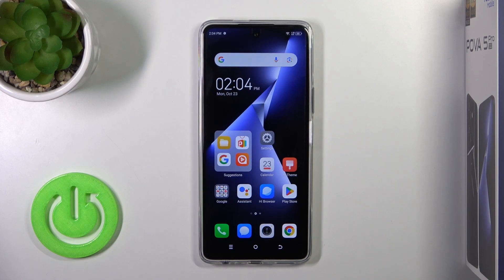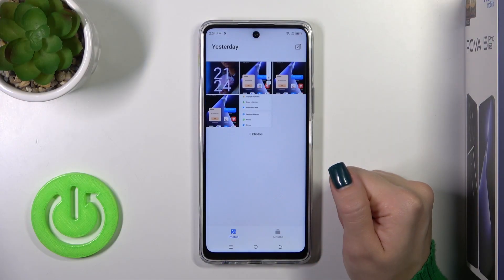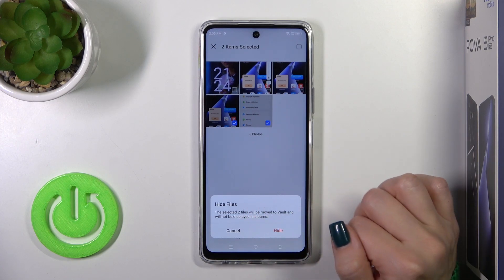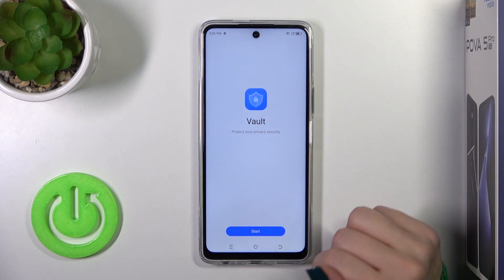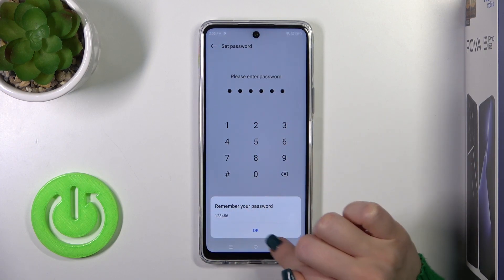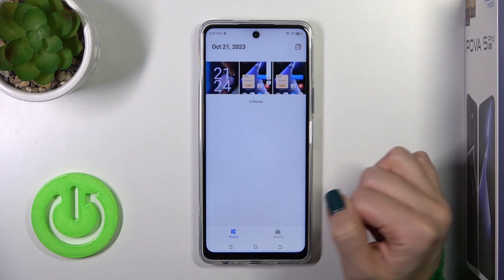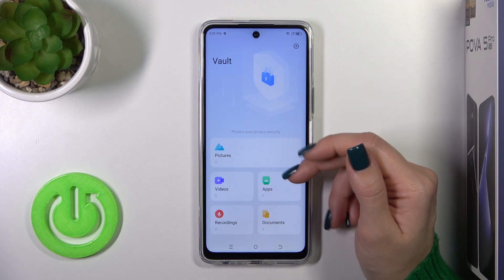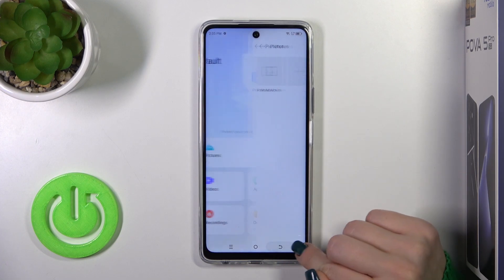How to Hide Photos in Gallery On Tecno Pova 5 Pro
Protect your personal photos and maintain your privacy with this comprehensive guide on hiding photos within your Tecno Pova 5 Pro's gallery. We'll provide you with easy-to-follow instructions on how to safeguard your cherished memories from prying eyes. Whether you're looking to hide sensitive images or keep certain photos confidential, this guide empowers you to take control of your photo privacy in 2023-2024.

How do I hide photos in the gallery on my Tecno Pova 5 Pro?
Why would I want to hide photos, and what are common scenarios for doing so?
Are there specific features or settings to hide photos from the main gallery view?
Can I hide multiple photos at once, or do I have to hide them individually?
Will hiding photos affect their accessibility or quality on the device?